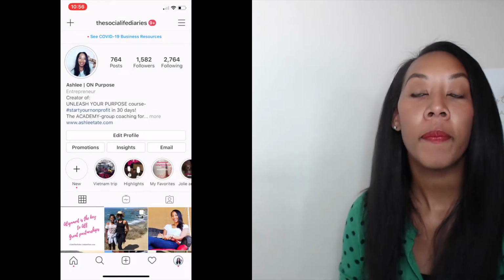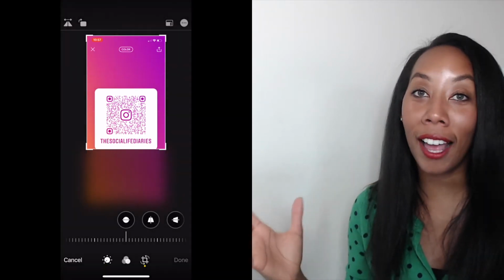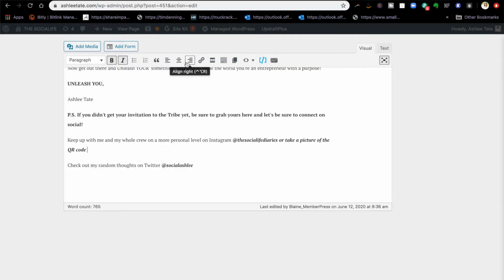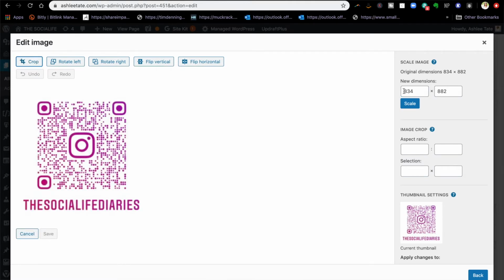How to Use the New Instagram QR Code | 5 Ways to Gain More Followers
How to Use the New Instagram QR Code | 5 Ways to Gain More Followers // Instagram Update // Gain Instagram Followers Organically // Use the Instagram update to gain new followers with these five strategies.

IN THIS VIDEO:
- How to set up your QR code
-Where to install on your website
- How cross market your business
-Unconventional ways to use QR codes
-How to bring non digital supporters online

NEED HELP GETTING STARTED WITH YOUR BUSINESS (NONPROFIT OR FOR PROFIT)
1. JOIN US LIVE every Monday in the Tribe: Grab your FREE invitation for Remarkable Mondays
2. Start your Nonprofit business with the Unleash Your Purpose Course
3. Join the Academy so we can work together as a group to align your message and lead your business

Join The Academy for Live Group Calls and Monthly Masterclasses
- The Academy is a membership for entrepreneurs, creators, small and nonprofit businesses who are looking for information to get noticed online. It’s never too late to get started!
We focus on building a strategic direction for your personal brand with business marketing strategies, youtube growth strategy, instagram hacks and how to effectively create systems and processes to create a Remarkable business AND life.

If you’re ready to unleash your something amazing, come join us in The Academy to learn how to Unleash your purpose, Align your message and Lead your business by creating a strategic direction.

Facebook |  The Socialife with Ashlee Tate

MEET ASHLEE
Whether you're creating a for profit, nonprofit, side hustle or full time career shift, the essence of a remarkable business is creating a strategic direction to help you unleash your purpose, connect your message to your audience and lead your business and life while managing it all!

I'm Ashlee and I'm a full time mom, impact entrepreneur and remarkable leader! I’ve always believed that communication and connection were the capstones of inspiring people and creating remarkable businesses. So it made sense that after receiving a Bachelor’s in Healthcare Administration, I decided to go back for a Master’s in Organizational Communications.

Sharing information and motivating others to achieve their goals comes so naturally and I love it! My goal is to combine the art of connection to the way we communicate and share our missions through authentically living our purpose!

Meeting, inspiring and encouraging others to become entrepreneurs with a purpose by building connected organizations that inspire social change. My goal is to share tools to help YOU unleash your ‘something’ amazing while managing it all!

A few years ago, I began to see a pattern. Every time someone shared their passion or new project (enter your ‘something’), a fire would light inside of me! That’s when I realized how much I love to share information about anything and everything to get you closer to unleashing YOUR purpose into the world! Are you ready to unleash your 'something' amazing?